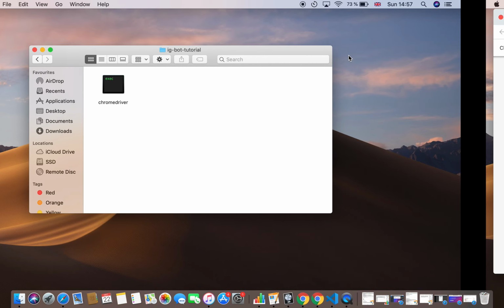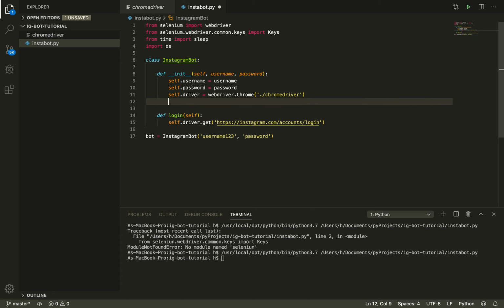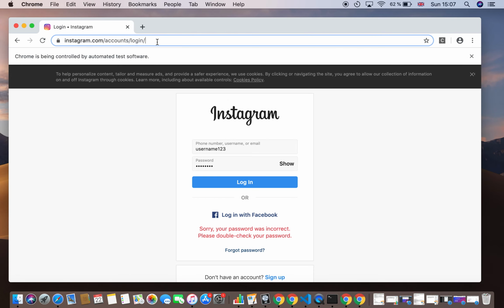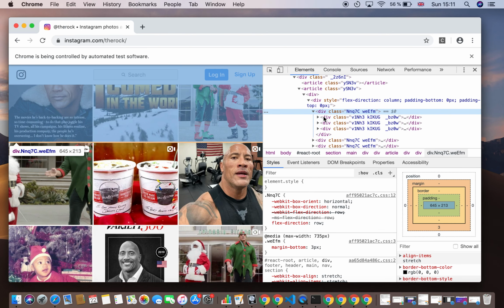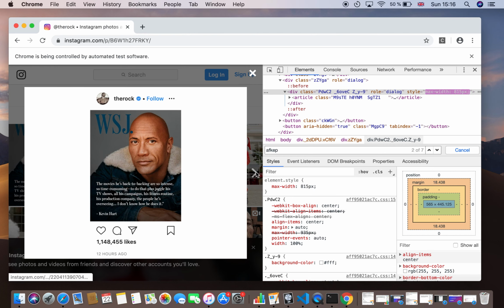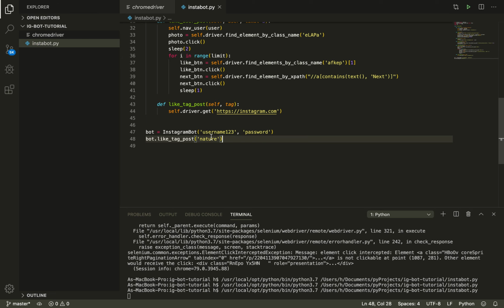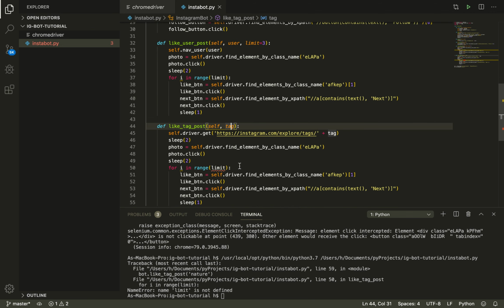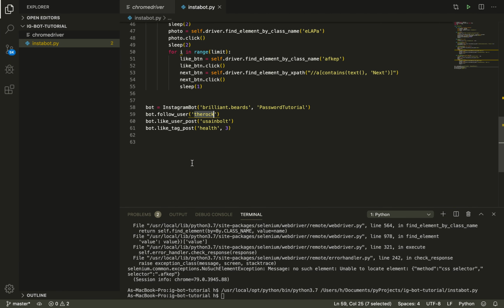How To Build An Instagram Bot With Python! (Working in 2020) PART 1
In this video, I am going to be teaching you about how to create your own instagram bot with Python which you can use to automate your social media usage. This is perfect for people who have smaller accounts that they want to grow, but don't have time to sit around and like photos all day.

In the video we will cover how to install Chromedriver, how to install Selenium, how to create the bot and how to use the bot.

There is a part 2 which I will release shortly after this, so if you are looking for more advanced features, check that video out! I am hoping to add new functionalities to the bot and am therefore planning to release more videos on this topic.

The full source code can be found at the following